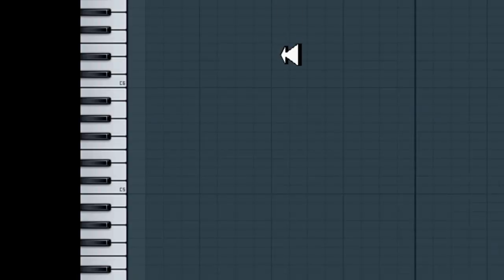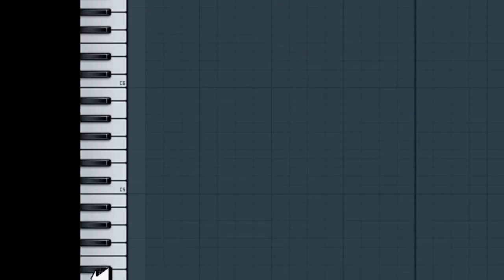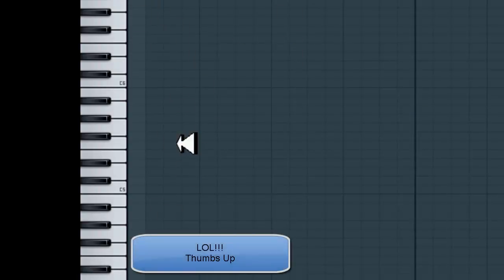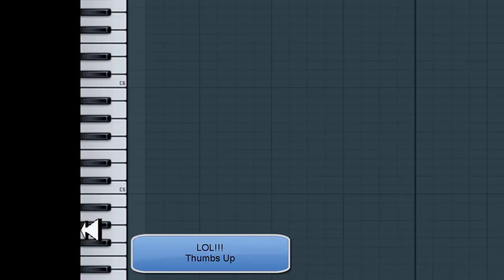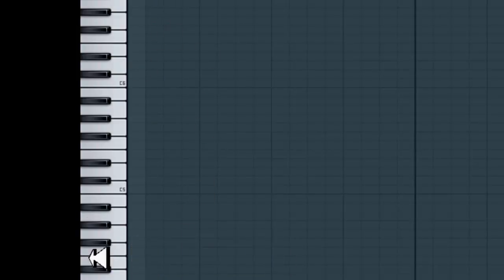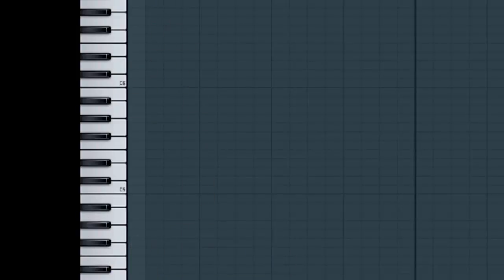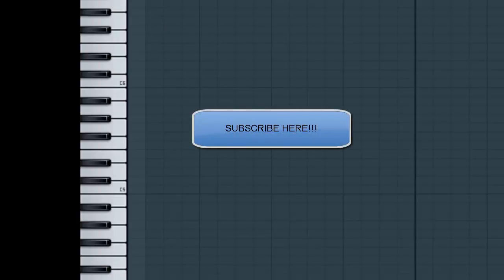Learning Piano 101 - Piano Keys (Notes, Flats & Sharps!) @LILDREZY22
Learning Piano 101 - Piano Keys (Notes, Flats & Sharps!)

[hip hop]
[hip hop dance]
[michael jackson]
[lil wayne]
[instrumental beats]
[beats]
[beat box]
[rap beats]
[hip hop dancing]
[justin bieber]
[drake]
[chris brown]
[eminem]
[nicki minaj]
[soulja boy]
[wiz khalifa]
[gangnam style]
[dubstep]
[beat]
[family guy]
[50 cent]
[gucci mane]
[taylor swift]